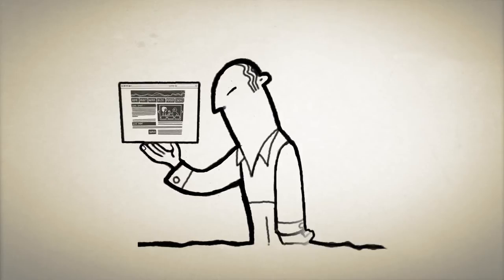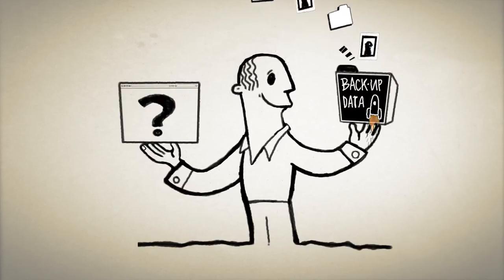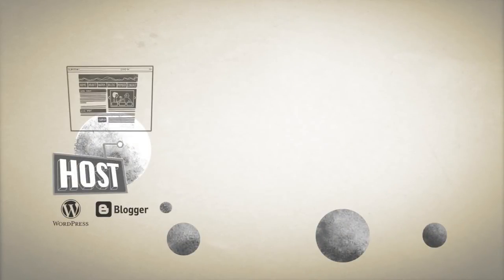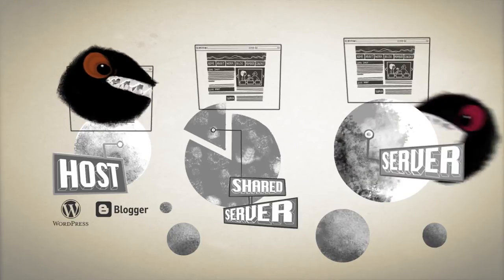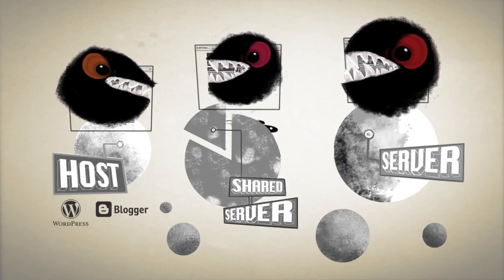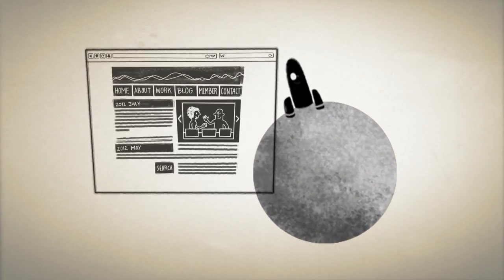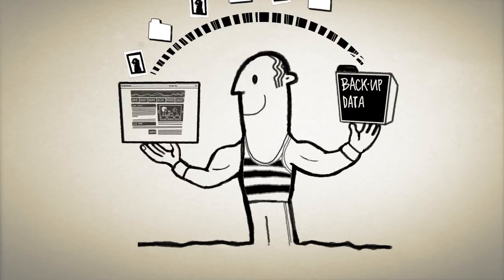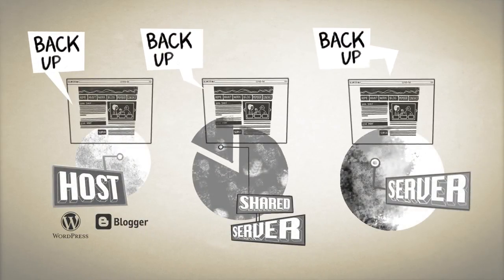Keeping Your Site Alive - Back Up Your Web Content